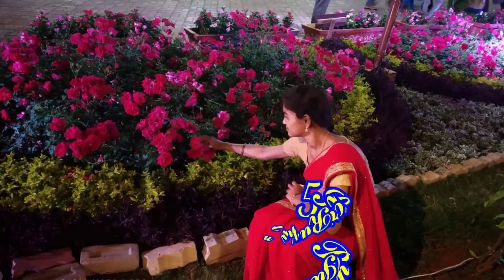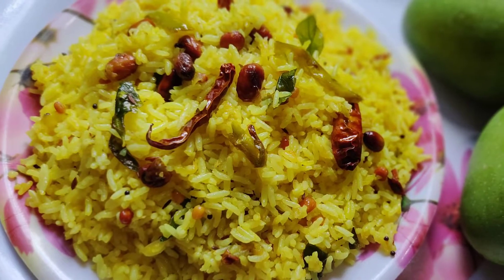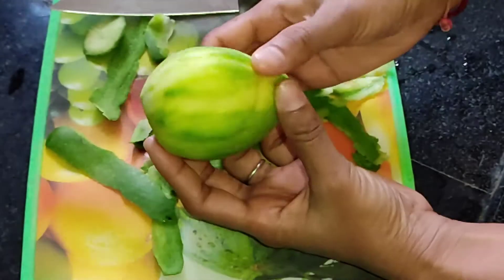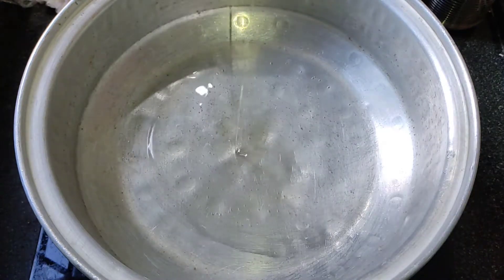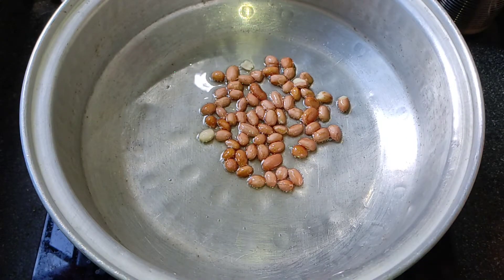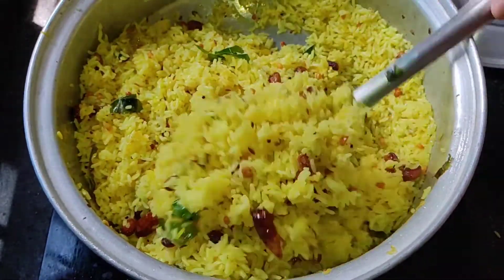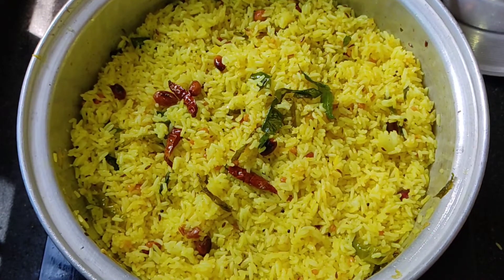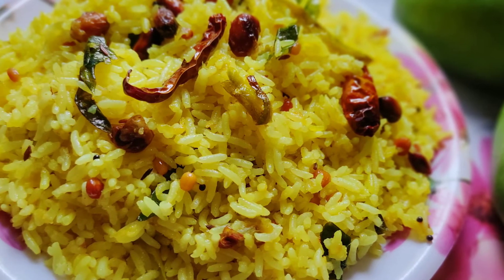మామిడికాయ పులిహోరని ఇలా చేసారంటే చాలరుచిగా ఉంటుంది|Green mango rice| How to make Mamidikaya pulihora